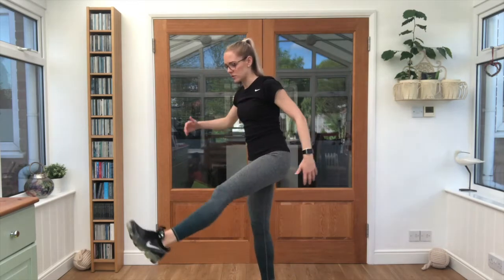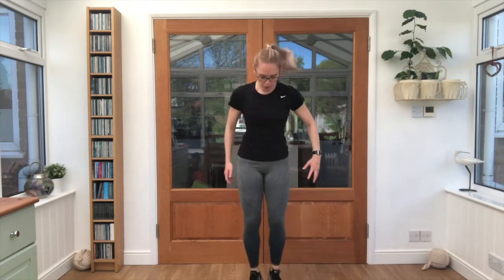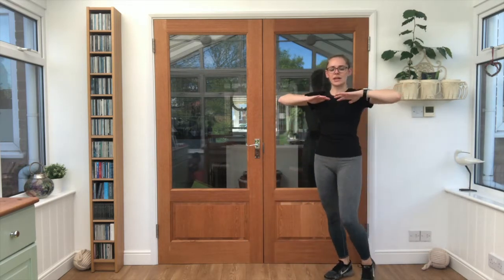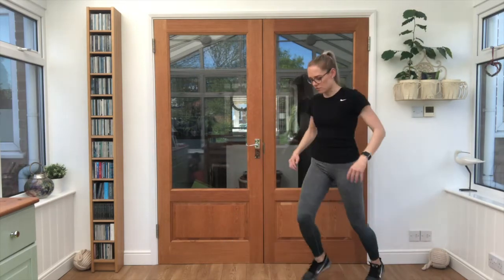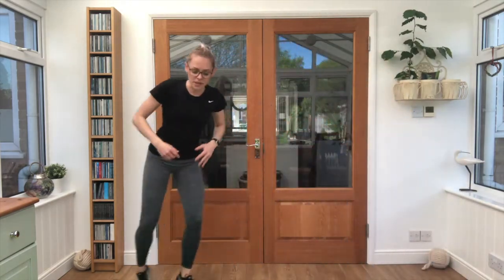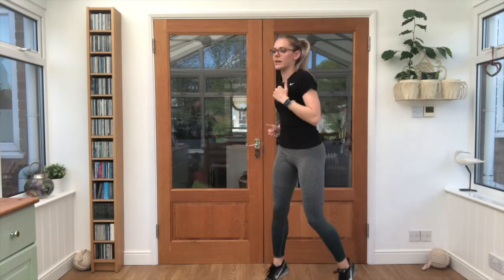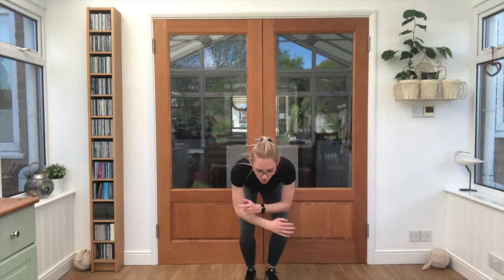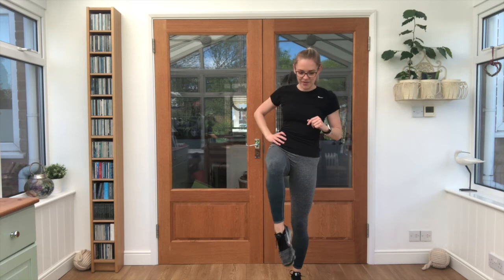AJR Personal Trainer / 6 Minute Fitness - Cardio Countdown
Cardio Countdown! first exercise for 60 seconds, second exercise for 50 seconds and so on down to 10 seconds. Great to use as a warm up before starting another class or home workout. Suitable for most levels... get the blood pumping and the family moving! Ensure you have adequate space to move, and have had permission from your doctor to partake in exercise before starting this workout. or @ajrpersonaltrainer on Instagram for more videos and fitness tips!